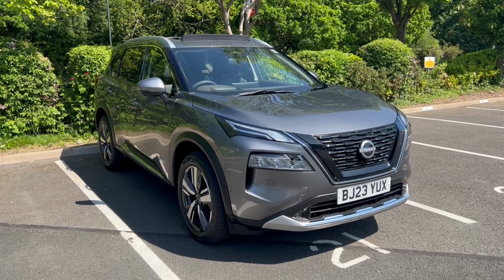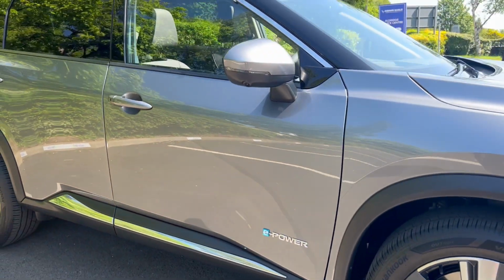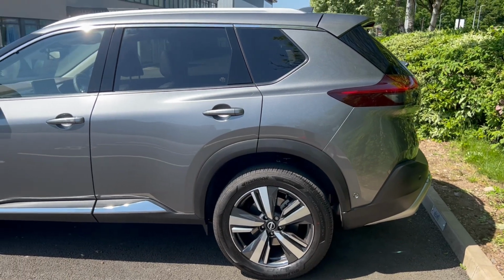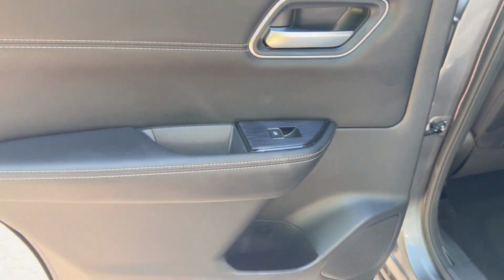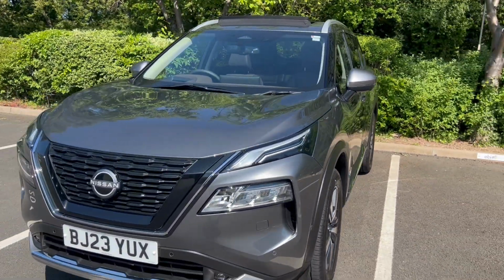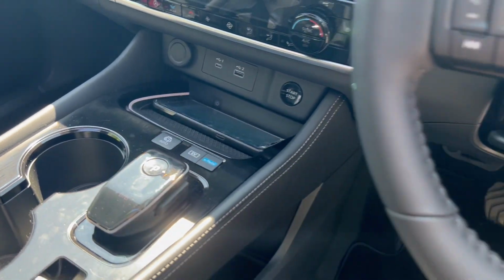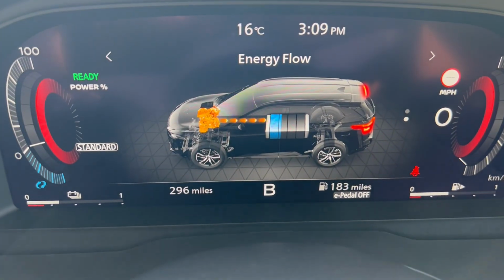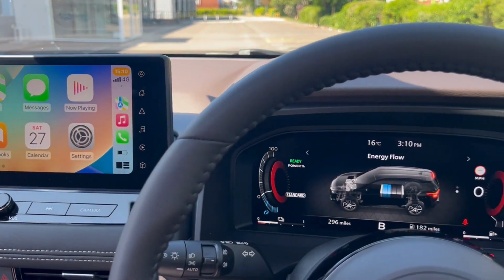The New Nissan X-Trail Epower (hybrid) Tekna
🚘 Exciting News! Want to start this one off by thanking you all for 100 subscribers! On to the video - Introducing the new Nissan X-Trail Tekna e-Power! 🚘

Are you ready to experience the future of driving? Check out this amazing video showcasing the incredible features of the Nissan X-Trail Tekna e-Power: [YouTube

Discover the perfect blend of style, comfort, and cutting-edge technology with the Nissan X-Trail Tekna e-Power. With a BIK (Benefit in Kind) of 32%, this exceptional vehicle offers a host of benefits that will enhance your driving experience.

Featuring spacious interiors, you'll have plenty of room to relax and enjoy the journey. But that's not all! The Nissan X-Trail Tekna e-Power comes equipped with an impressive array of features. Experience the ease of ProPilot Parking, as demonstrated in the video, making parking a breeze.

Equipped with 19" diamond-cut alloys, the X-Trail Tekna e-Power ensures a stylish and smooth ride. But it doesn't stop there! With ProPilot driver assistance offering level 2 autonomous driving, you can enjoy enhanced safety and peace of mind on the road.

Stay informed without distractions! The heads-up display projects essential information directly onto the windshield, keeping you focused and aware of your surroundings. Plus, with Android Auto and wireless Apple CarPlay integration, all the information you need is seamlessly presented on the windshield, making your driving experience safer and more convenient.

Don't miss out on this incredible opportunity to elevate your driving experience! Visit West Way Nissan in Birmingham today and discover the Nissan X-Trail Tekna e-Power. Experience the future of driving with Nissan.